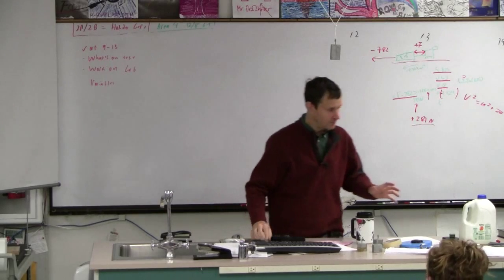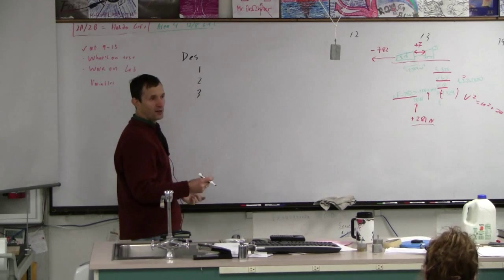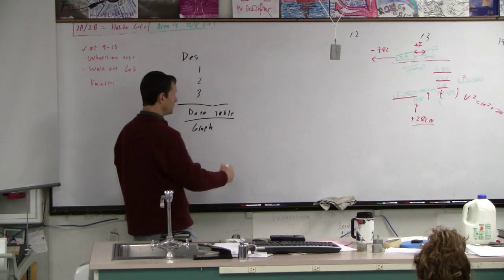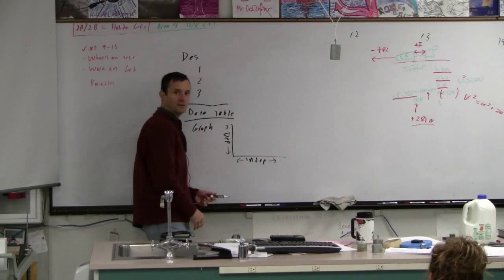IBI 04-08-03 About the force lab - what to write up